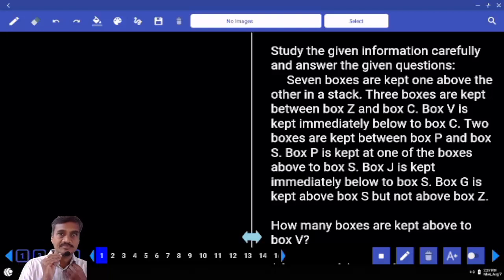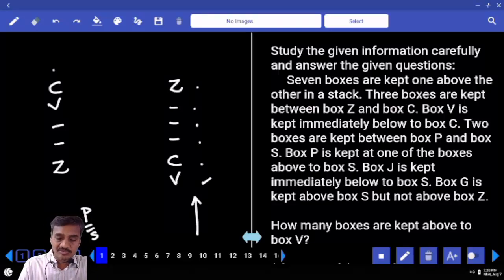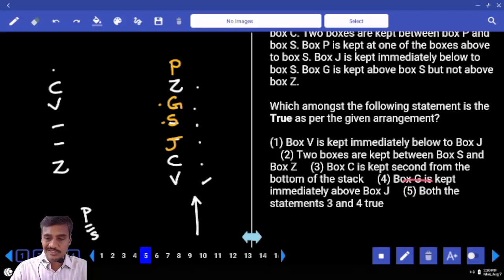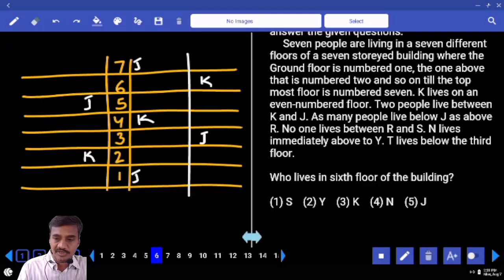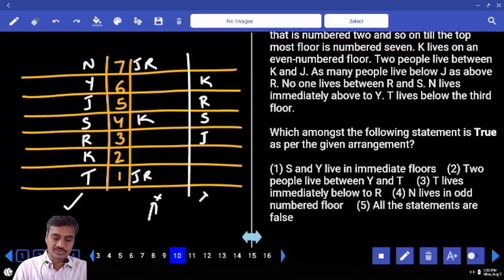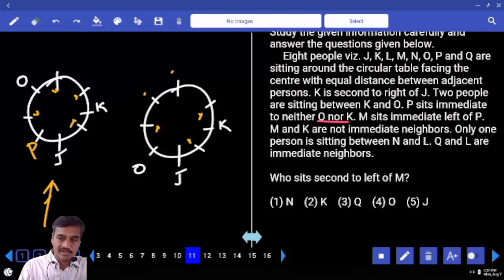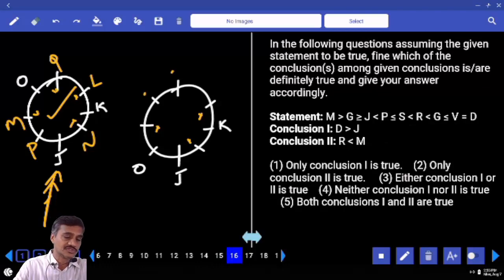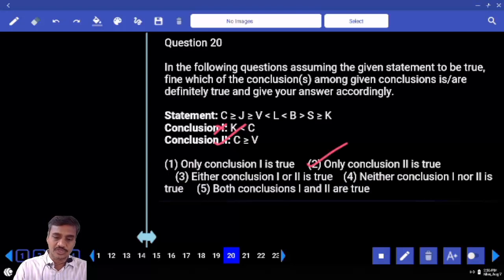IBPS RRB CLERK PRELIMS MOCK TEST NO-106 | REASONING PRACTICE SET WITH IMPORTANT QUESTIONS